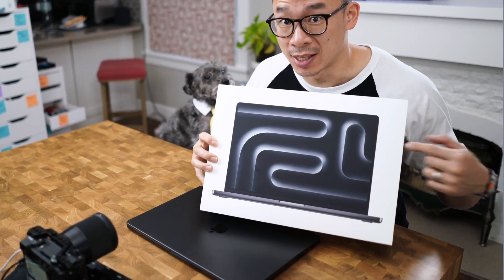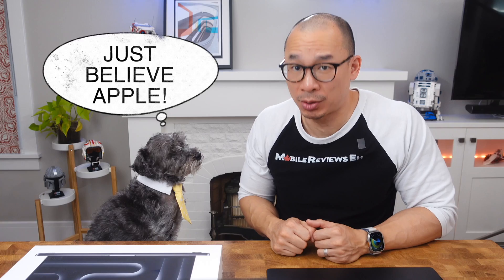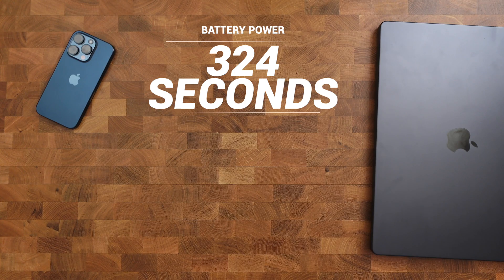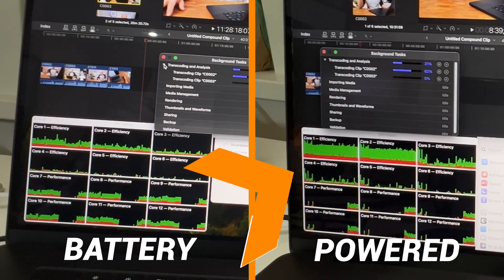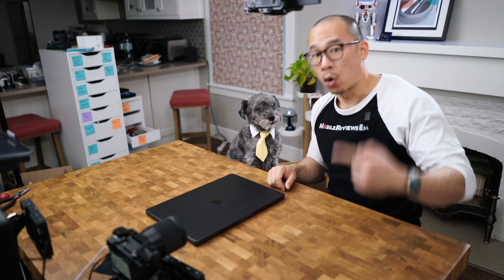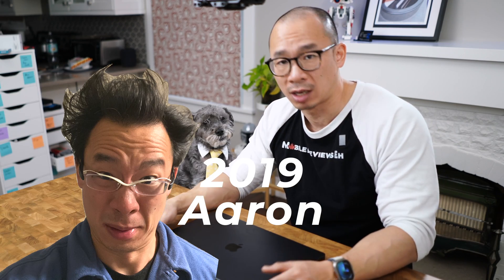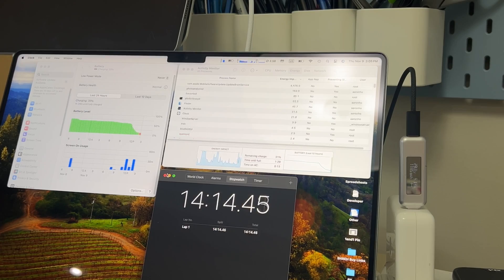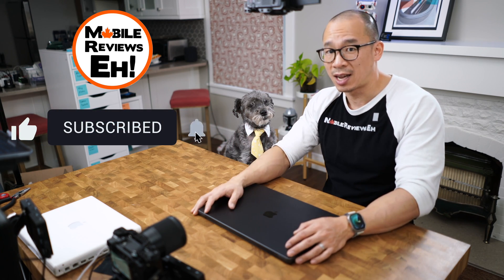🔌 vs. 🔋 - No Loss In Speed? MacBook Pro M3 Pro Speed Tests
So Apple claims that the speed of the newest M3 MacBook Pro doesn't change between being on battery power and being plugged in. I've never owned a laptop where that wasn't true. So putting this device to the test was definitely fun to do!